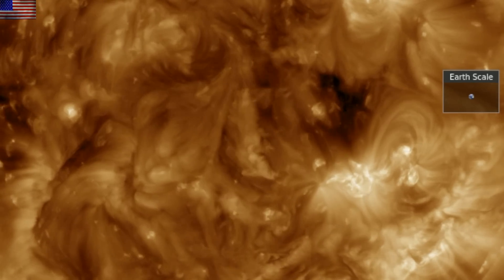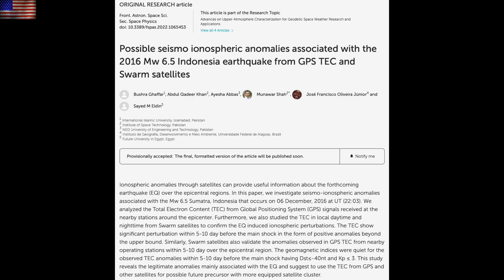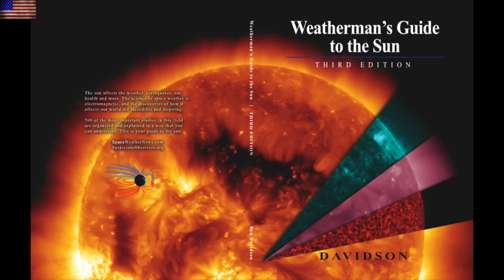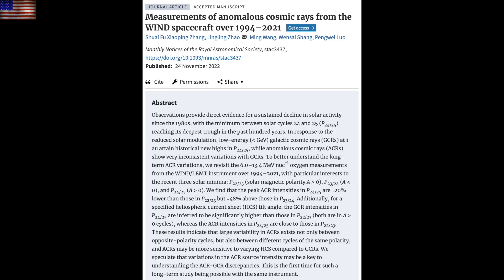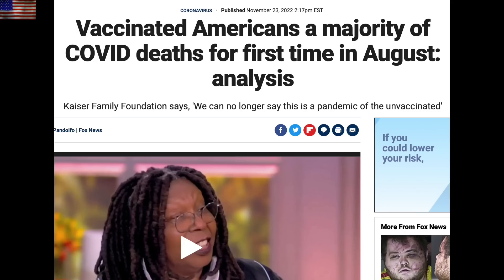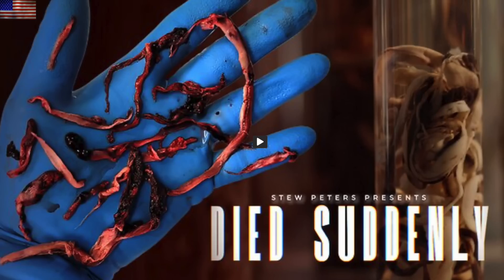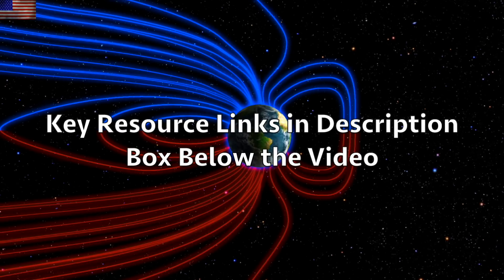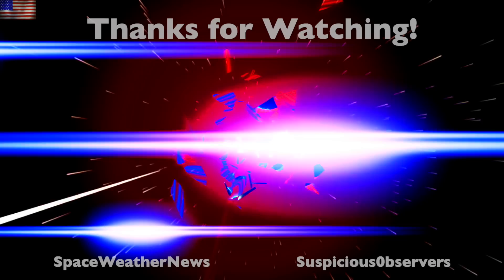Solar Filament Release, Solar Wind, Pre-Seismic Signals | S0 News Nov.25.2022